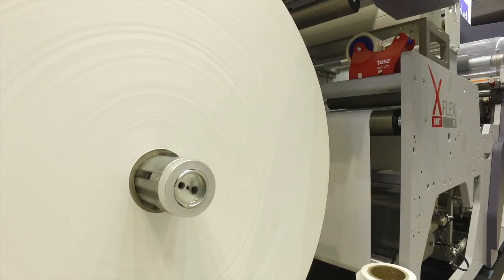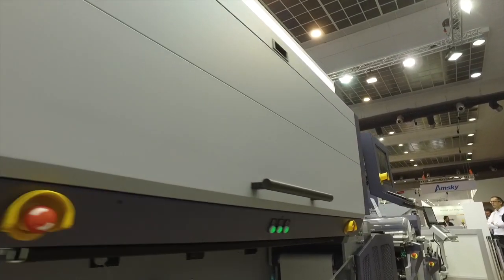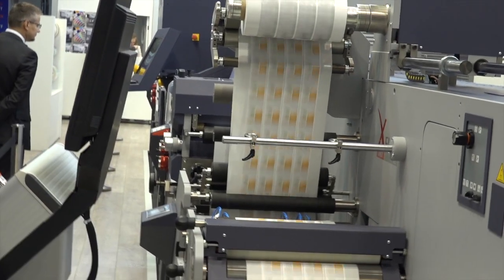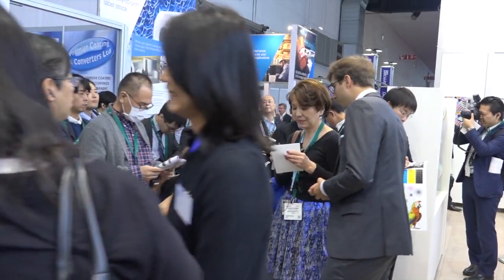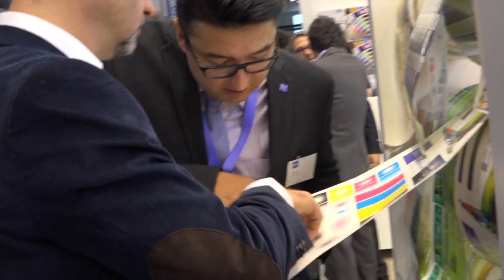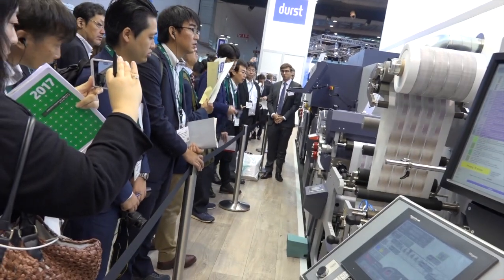Durst @ Labelexpo Europe 2017 – Day 1